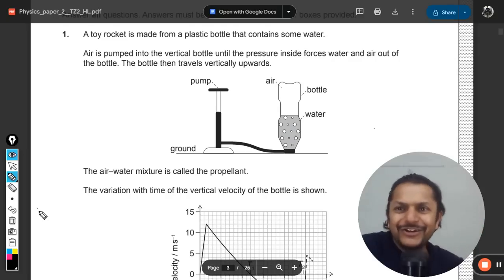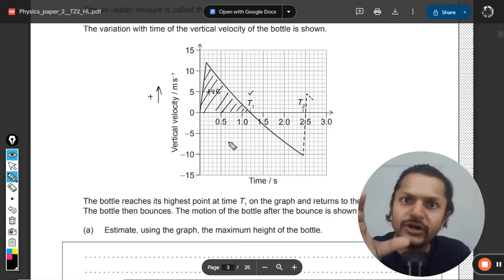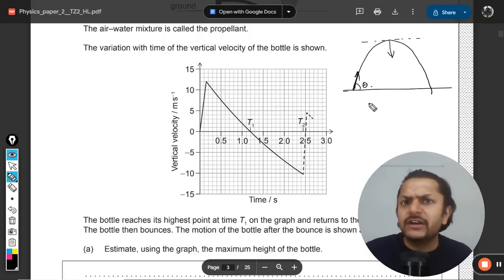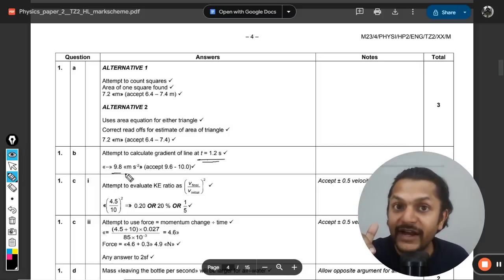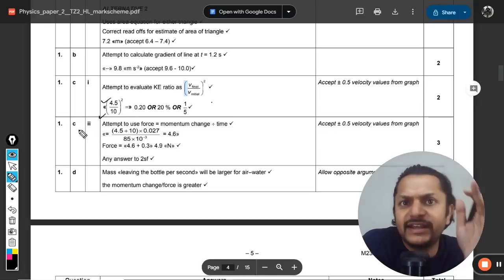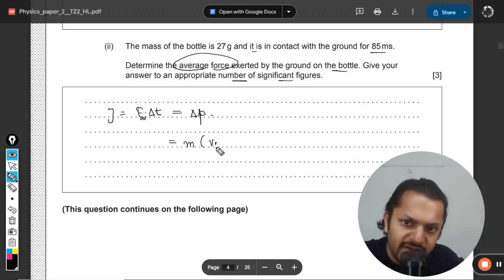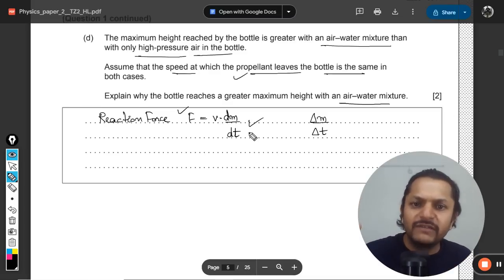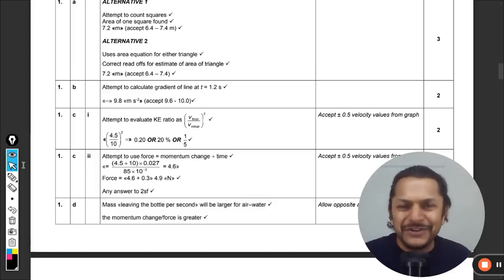A toy rocket is made from a plastic bottle that contains some water.Air is pumped into the vertical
A toy rocket is made from a plastic bottle that contains some water.Air is pumped into the vertical bottle until the pressure inside forces water and air out of the bottle. The bottle then travels vertically upwards.